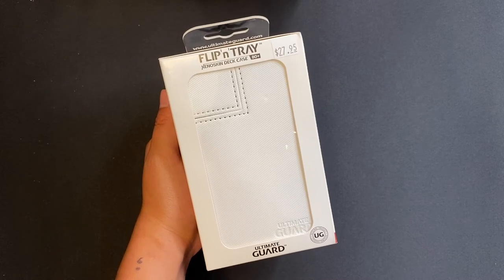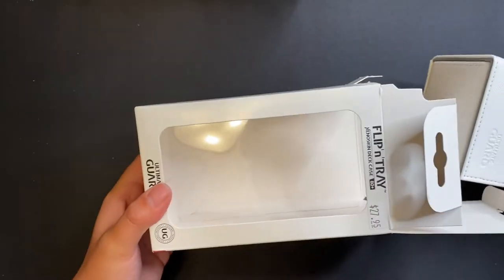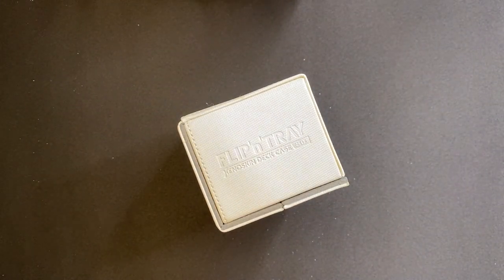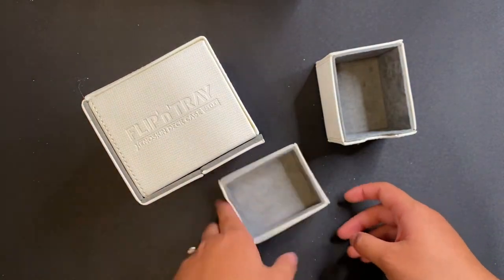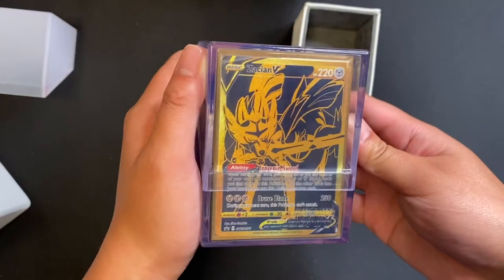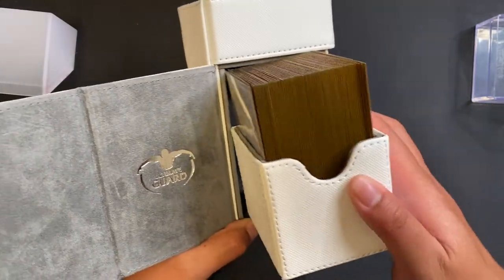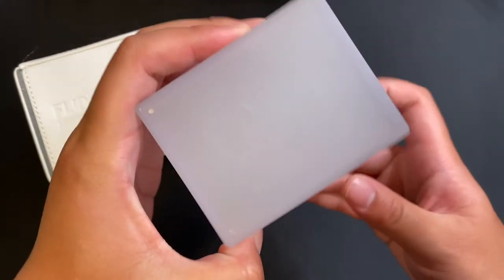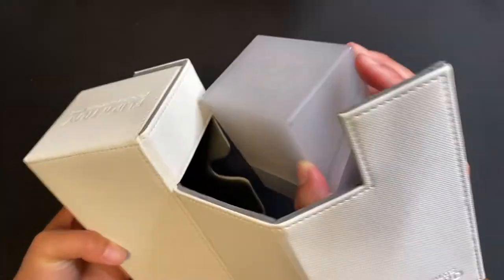Ultimate Guard Flip'n'Tray Xenoskin Deck Case Unboxing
Started playing Pokémon TCG in stores and I decided that fumbling my dice and cards as I switched opponents was so unnecessary. So a simple solution like the Ultimate Guard Flip'n'Tray Xenoskin Deck Case was a no brainer.

Note: Unfortunately, most local events have been cancelled due to COVID-19.

This is NOT a review video, just a box opening. I will review in a few months. :)

Ultimate Guard-80/100 Card Flip N Tray Deck Case-Xenoskin

Boulder Deck Case 100+

Ultimate Guard - Katana Sleeves Standard Size

Dragon Shield Matte